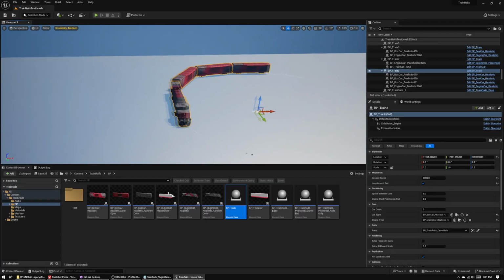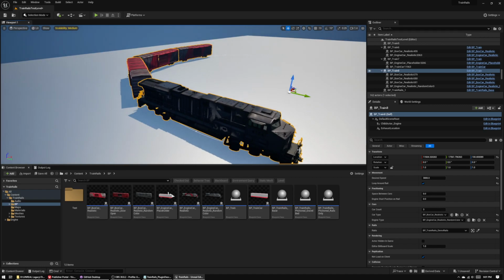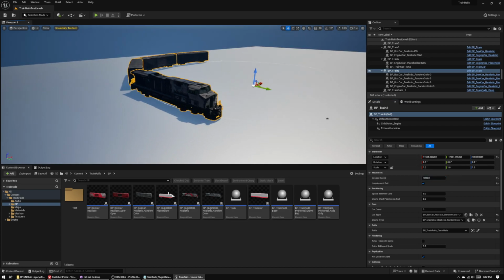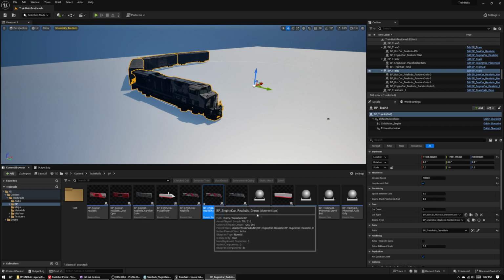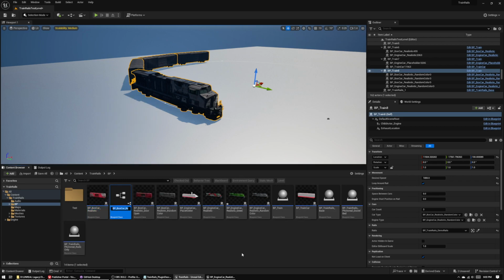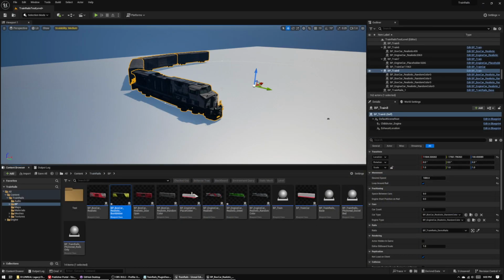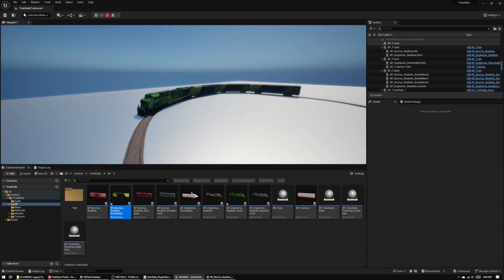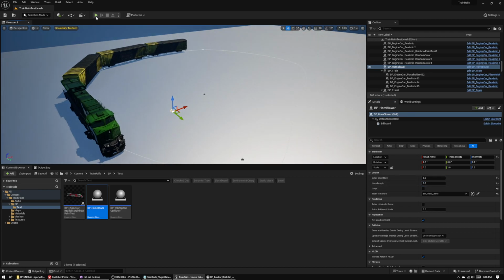Realistic Train Rails System QuickStart 2 - Custom Colors & Horn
Out of the box, set up a Train running along a Railroad Track in your map in under 5 minutes.

In this video, we look at how to customize the Train Paint color, the Boxcar's Paint Color, and test the Train's Horn.

Train Rails system contains everything you need to set up a working train in your Unreal game or simulation Project.

A full turnkey solution with realistic Visuals, extensible Code, & dynamic Audio.

0:11 Use Randomized Engine & Car Paint Colors
1:12  Set up Pre-Defined Custom Paint Colors
3:16 Blowing the Train Horn

Dynamic Materials are pretty snazzy.

My goal is to make Unreal plugins with the code quality, scalability, customizability, and ease-of-use that I would want to pay for as a developer.